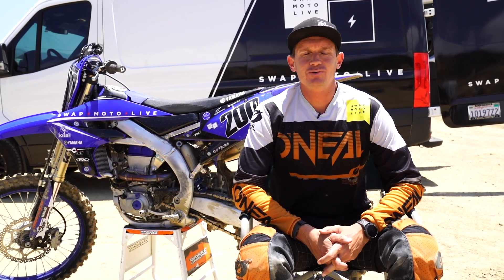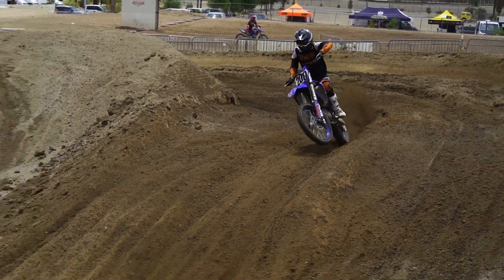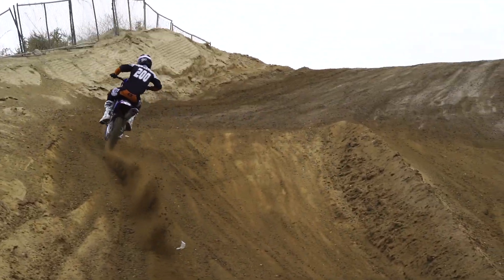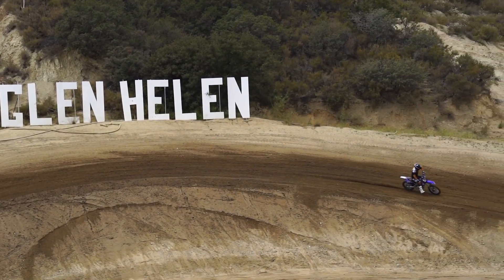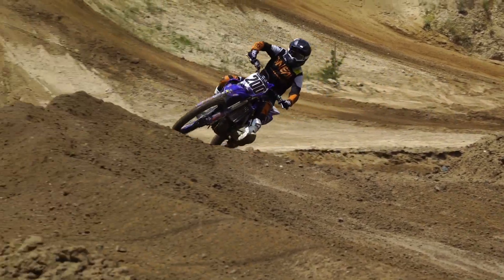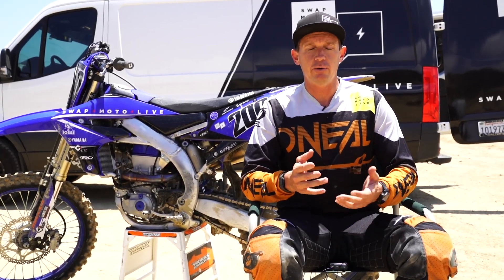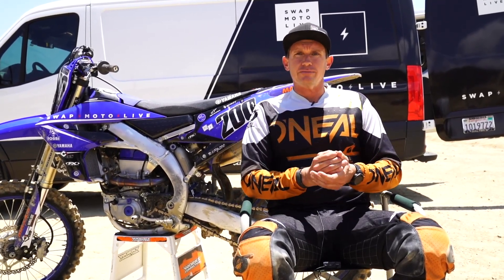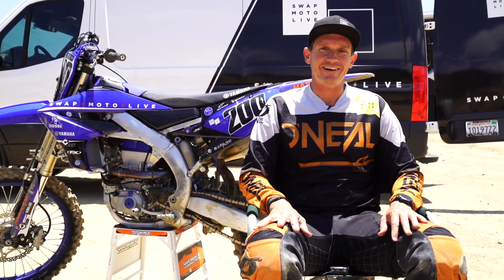Make Your Yamaha YZ450F Handle Even Better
The 2021 Yamaha YZ450F is one of our favorite all-around bikes thanks to its monster powerband and amazing suspension package. Our pro tester Pat Foster loves the bike so much, that he's raced one for the past few seasons in bone-stock condition! This year, we finally talked him into seeing what extra performance could be coaxed out of the blue bike, so we sent the fork and shock to enzo racing for a full makeover. enzo racing revalved both ends, added a Technica Lower-Capacity Shock Bladder Cap and Technica Compression Adjuster, firmer fork springs and a set of Technica Spring Tubes. What did PFo think? Click play and hear all about it!